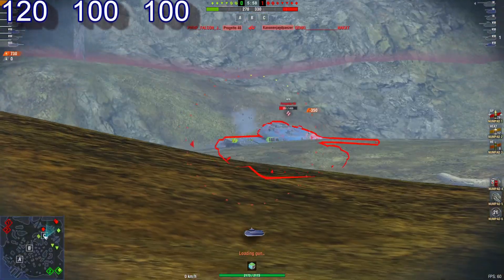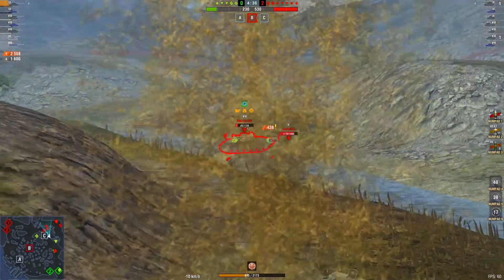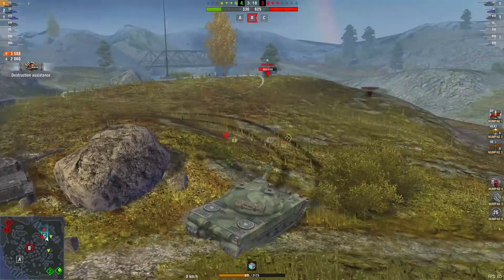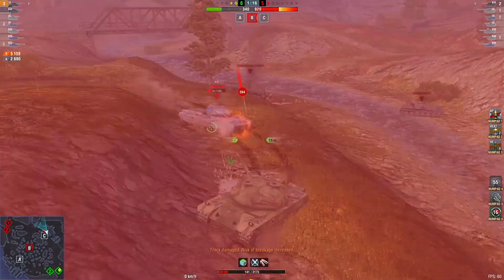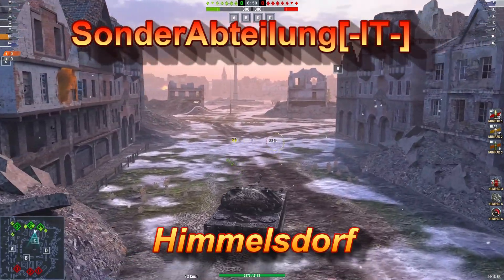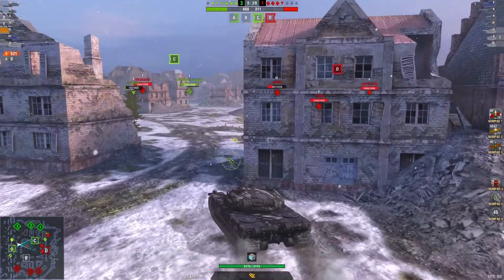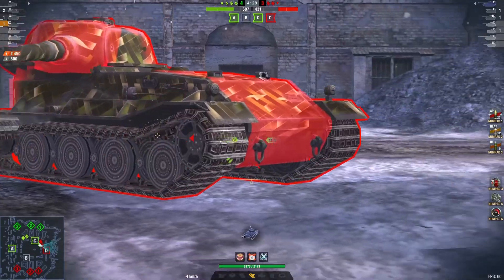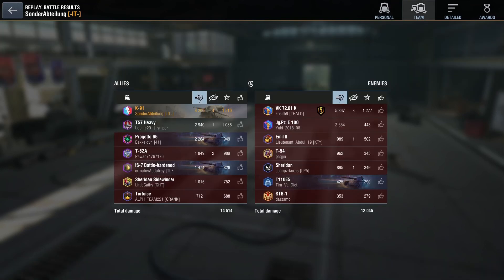K-91 - World of Tanks Blitz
Thanks to SummonToofak and SonderAbteilung for your replays of the Tier 9 Heavy Tank the K-91.

Please if you do not have anything nice to say please do not comment, also keep all comments respectful Thanks.

Please send your replays of Ace Mastery games and any great ammo racks and epic rams to my Discord channel (link below, preferd if possible) or to my email